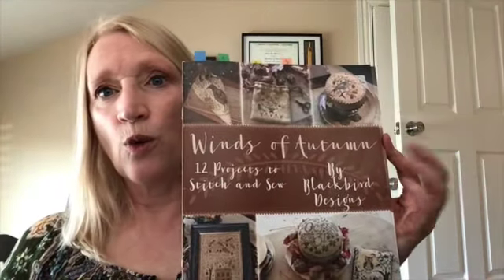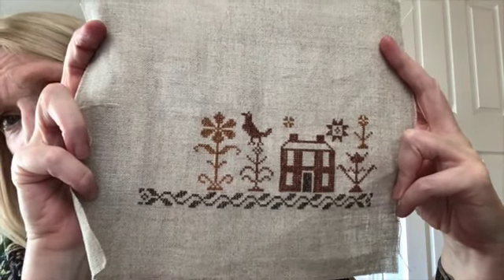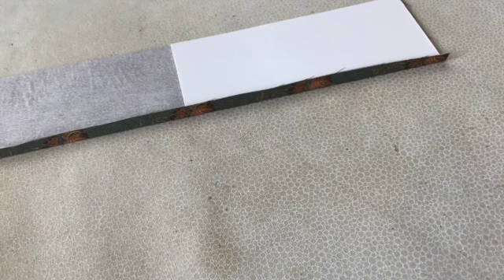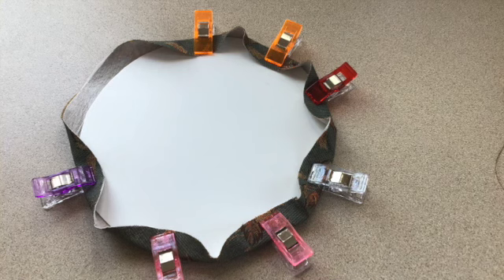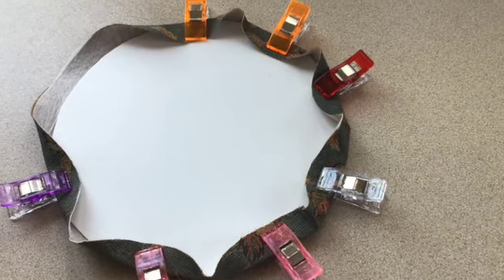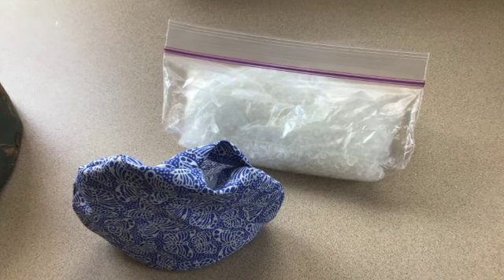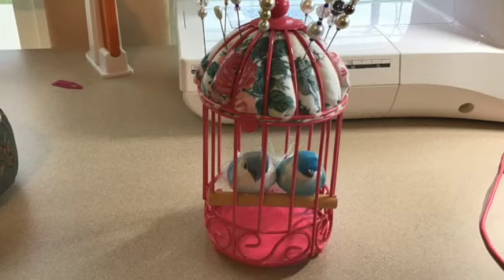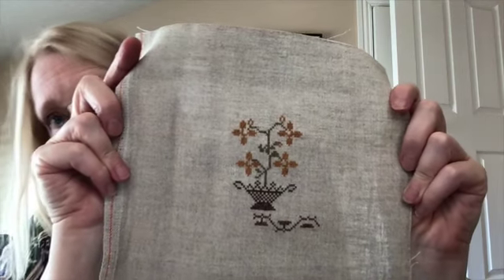Flosstube #4 WIPS (3), FFO Steps, Maynia 2021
Progress with Maynia 2021 and WIPS.  Steps taken with most recent FFO.  The video audio may be a bit low, I encountered issues with the upload.